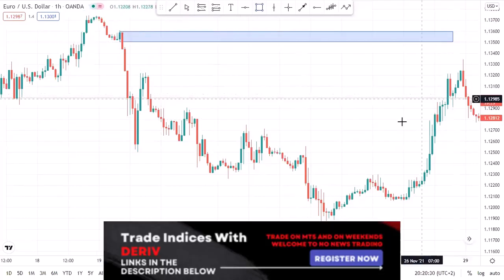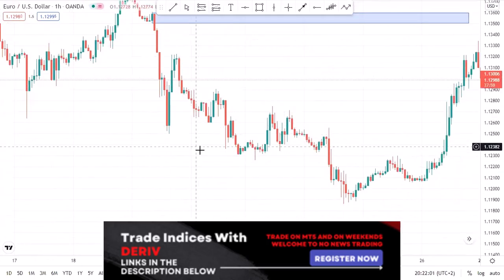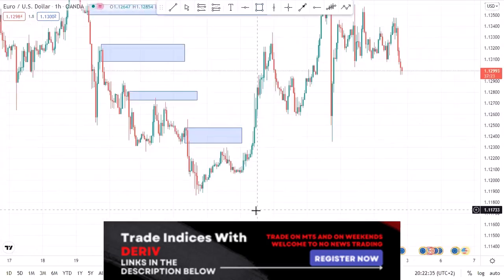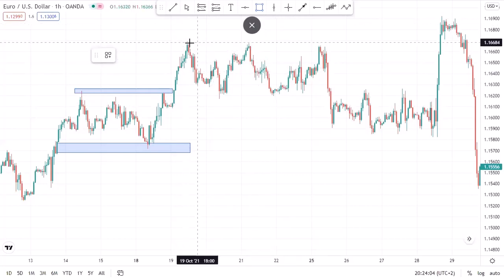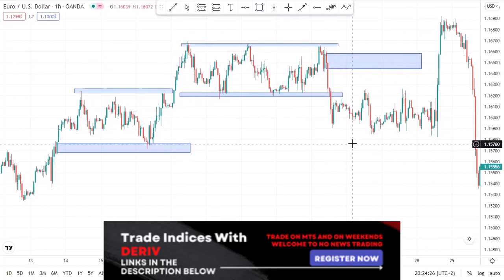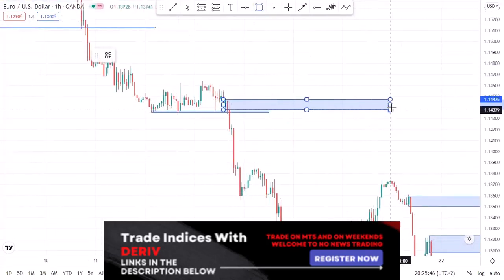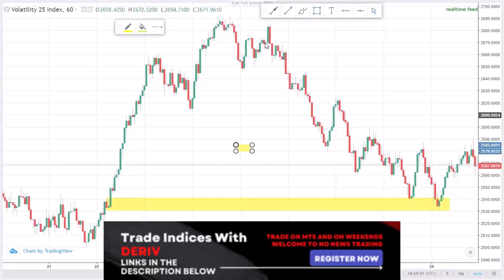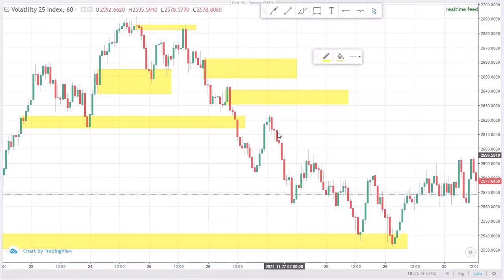How to Trade Deriv Ep 02: THESE ARE THE ORDERBLOCKS YOU SHOULD TRADE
Join our telegram channel for setups